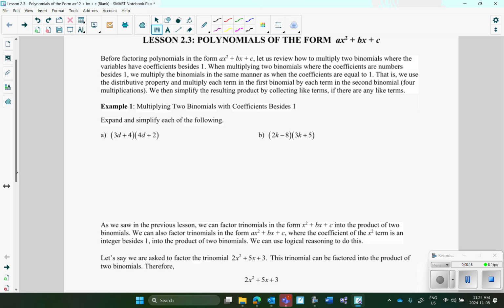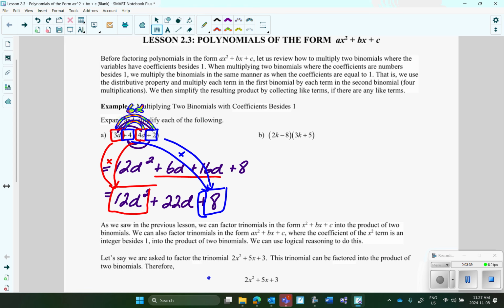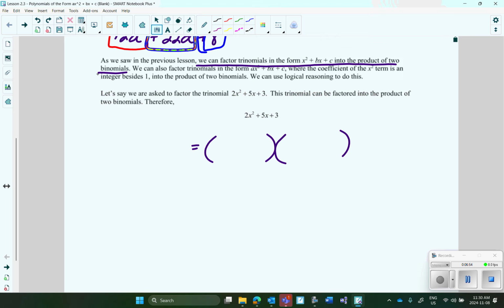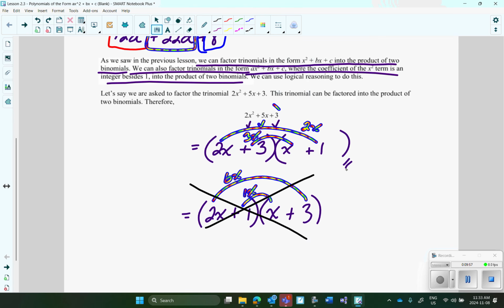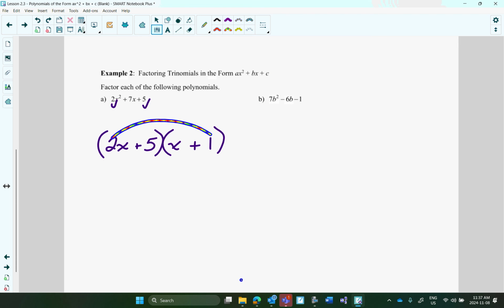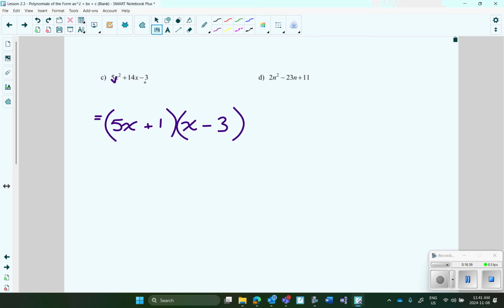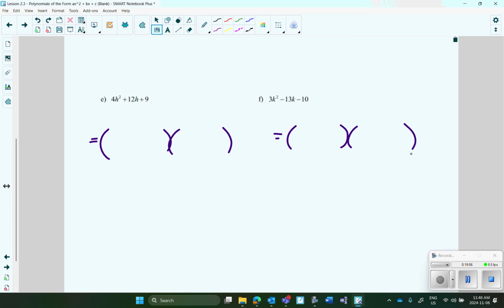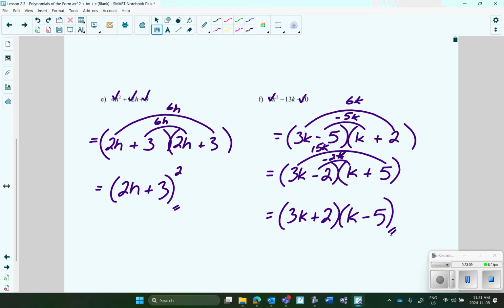Lesson 2.3: Polynomials of the Form ax^2 + bx + c (Video Lesson)